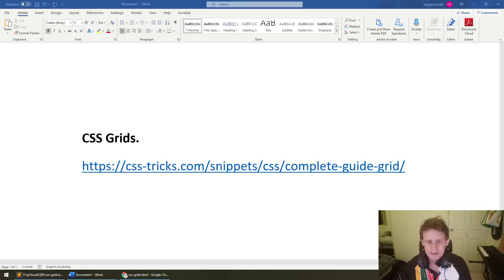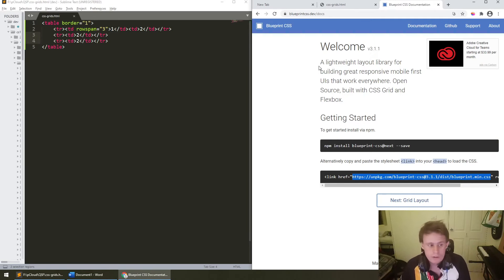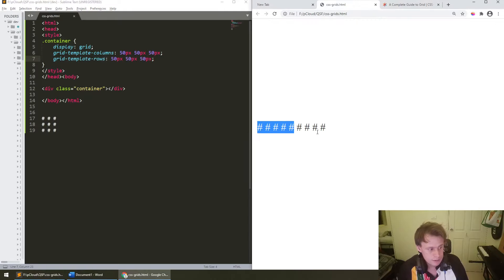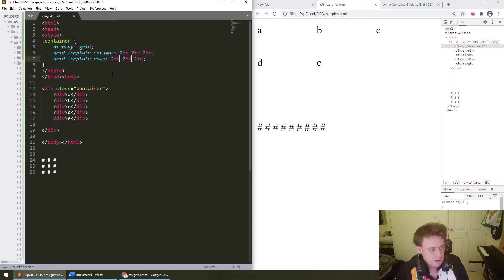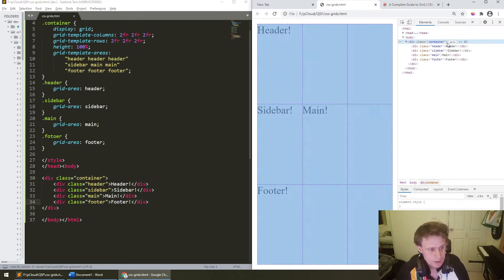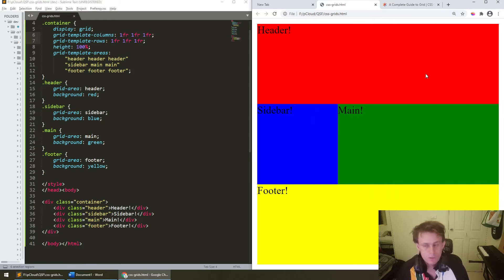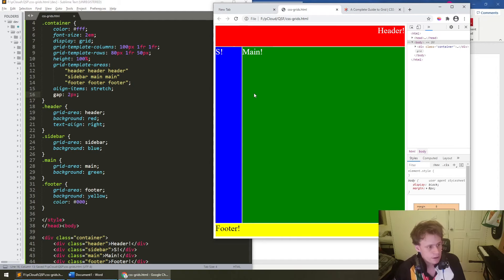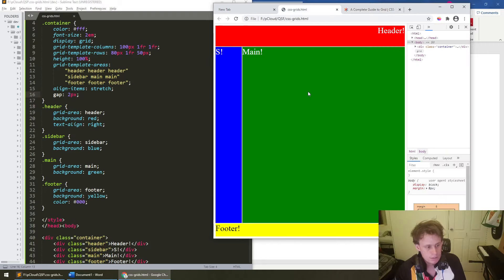COMP6080 - CSS - Grids